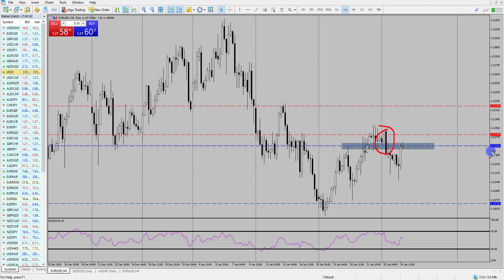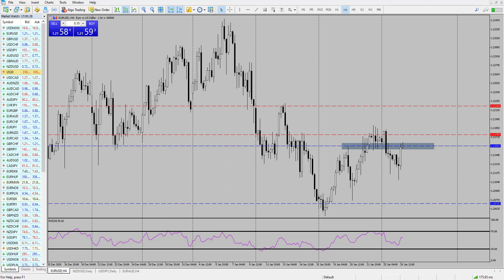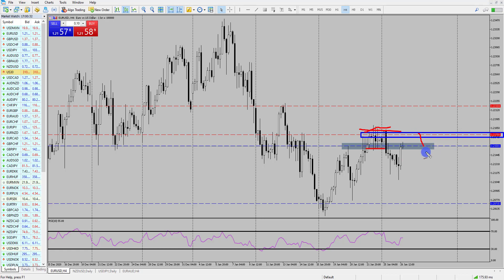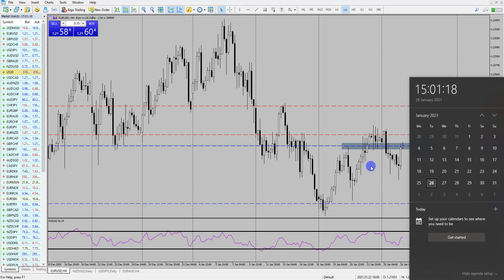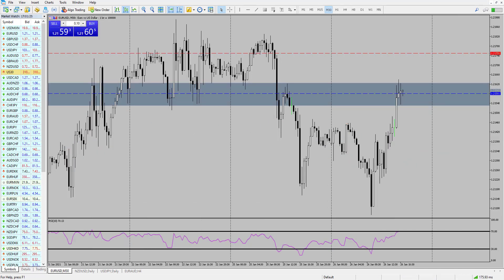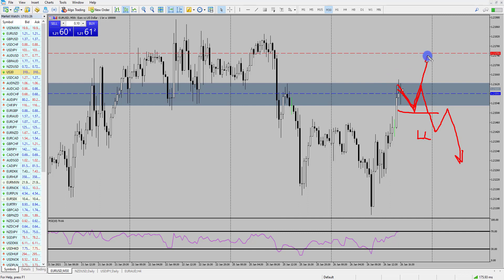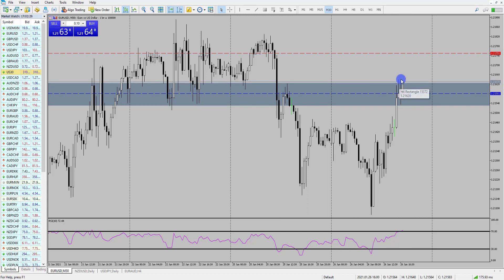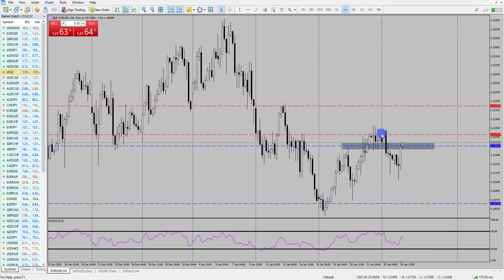Is EURUSD Short Still Valid? | Technical Analysis | January 27, 2021